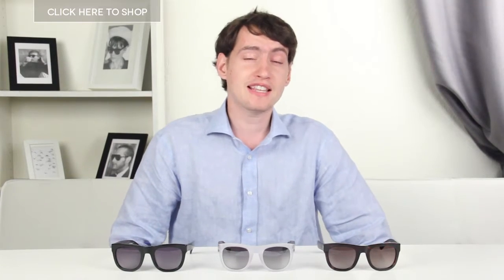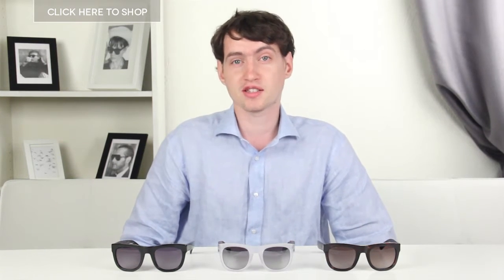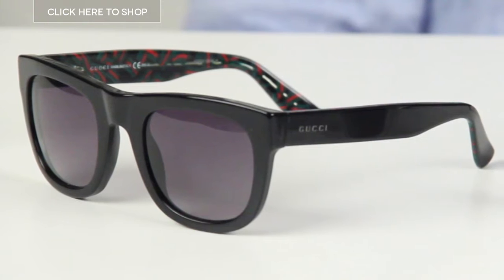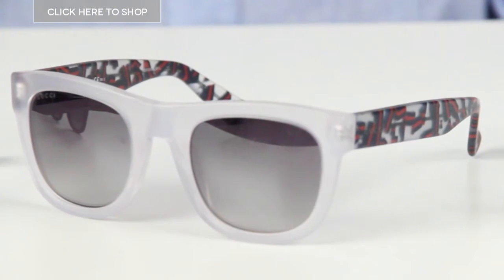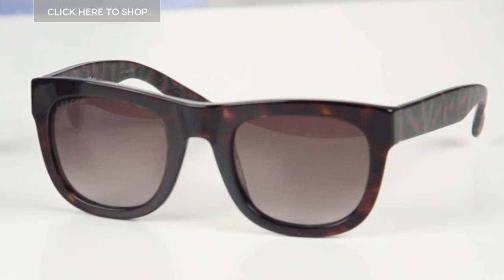Gucci GG1100S Sunglasses Review | SmartBuyGlasses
Here we have the latest uncompromising, supremely confident offering from the one and only Gucci, in three different colors.
The GG1100S for men certainly pack a punch: they’re big, bold, and sure to be noticed. They have chunky, square-shaped frames which will suit most faces, and the brand name is embossed on the thick, contoured temple pieces.
Now face on, these two pairs (H2Y/BK and H30/HV) might seem quite similar, but there are two main differences. The first is the temples. The black pair feature the Gucci basket-weave pattern on the inside only, meaning they’ve got a more understated look, while this pair, which is actually a Dark Havana color, has that same pattern visible on the outside of the temples too, so they’re a little more extroverted. The second difference is the lenses, which are grey gradient in the black pair, and brown gradient in the Dark Havana model.
Meanwhile, perhaps the most sensational of all are these (H3H/CRY) white frames, which again feature that black and red pattern on both sides the temples. They have grey lenses like the black pair, but these are not gradient lenses. All the lenses are made of nylon, meaning they’re lightweight and impact resistant, but they can’t be polarized, so they don’t block 100% of the sun’s UV light.